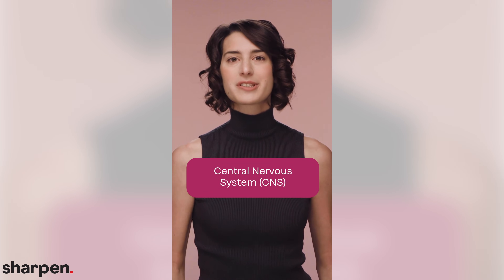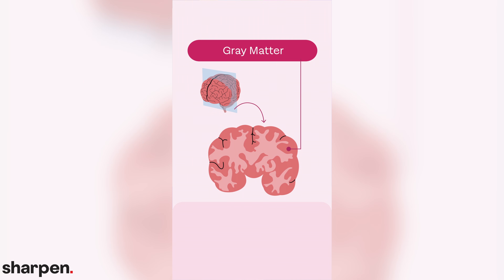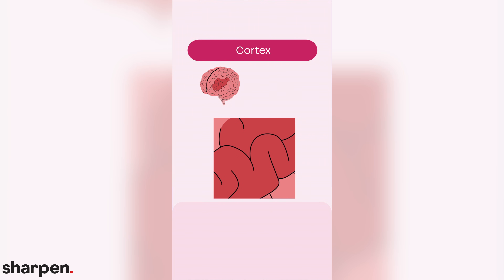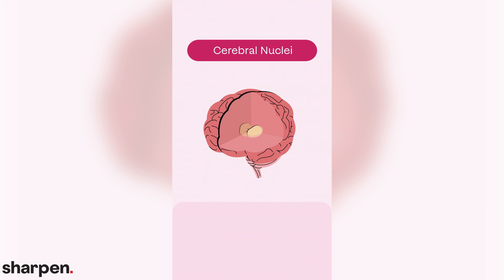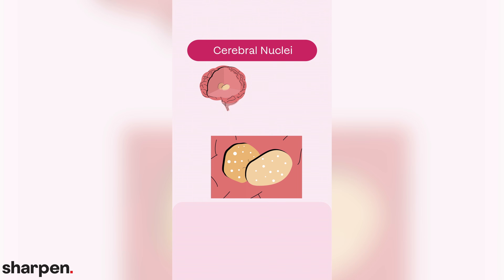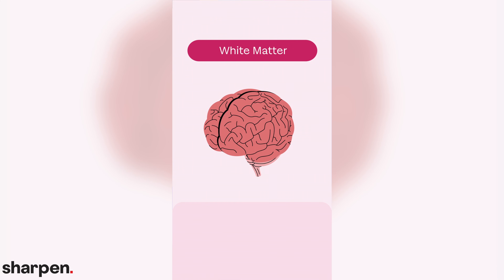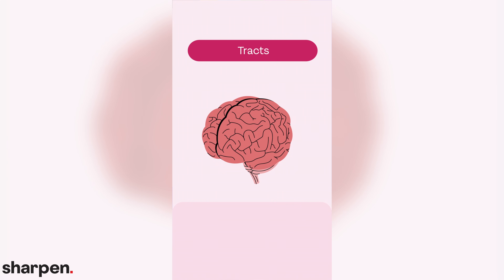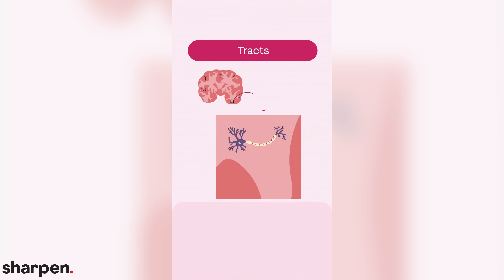The Brain: Gray vs White Matter | Nervous System 101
For more bite-sized Anatomy & Physiology videos, quizzes, flashcards, and concept summaries, download the FREE Sharpen college study app

In this video, we explore the following concepts: Grey matter, white matter, gray matter, central nervous system, Cortex, cerebral nuclei, thalamus, white matter, tracts, and nerve fibers.